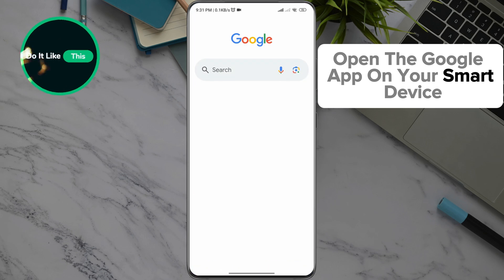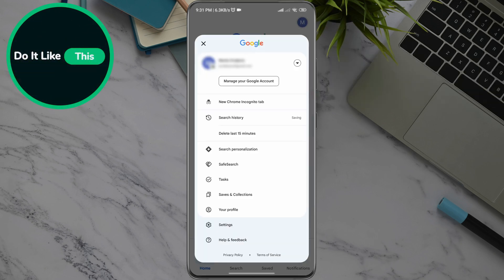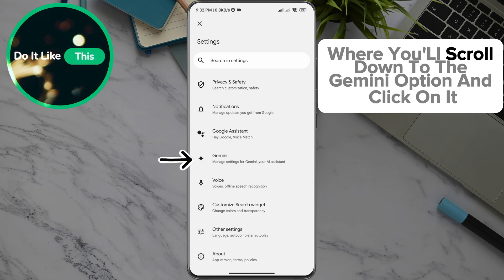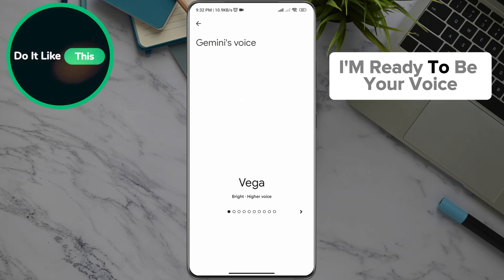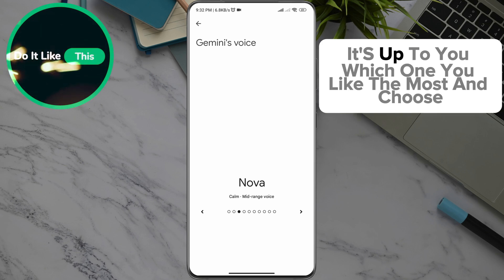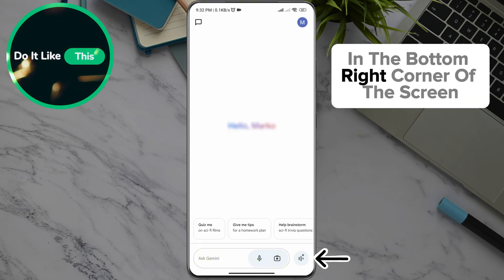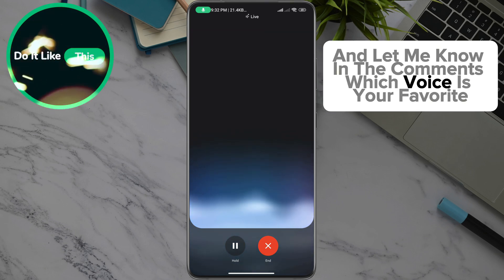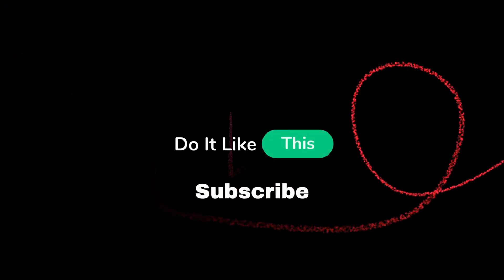How To Change Gemini's Voice On A Google App!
Learn How To Change Gemini's Voice On A Google App!

🎤✨ Want to personalize your Google app experience? Discover **How To Change Gemini's Voice** in our latest tutorial! Unleash a new sound for your assistant that matches your style! Join us as we guide you step-by-step in transforming your interactions. Whether you want a soothing tone or something extra quirky, we’ve got you covered! Plus, we’ll share tips on optimizing it for the best user experience. 🚀 Let’s dive in!